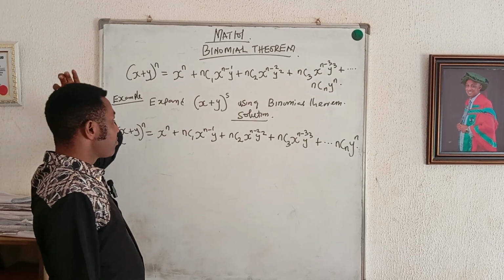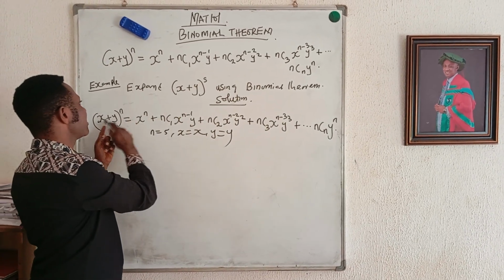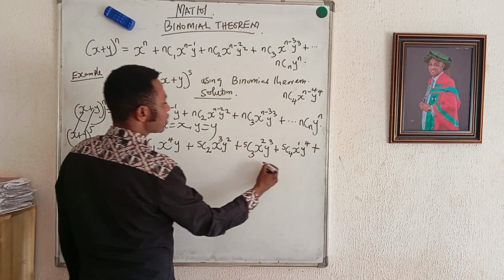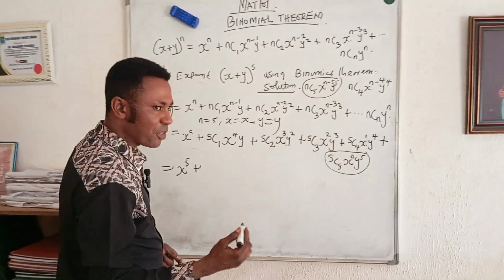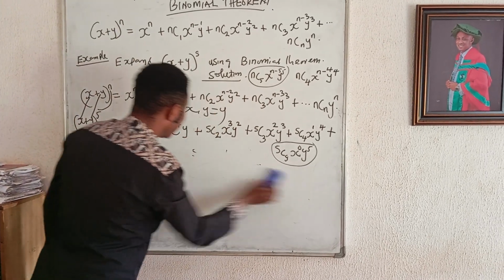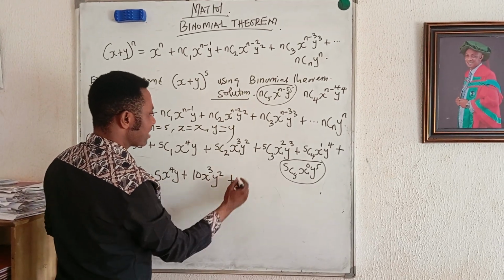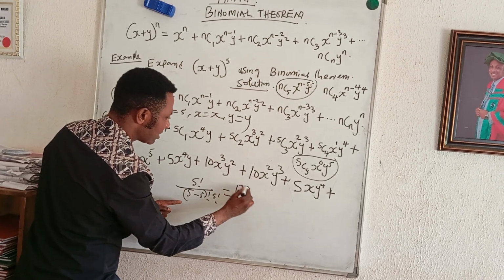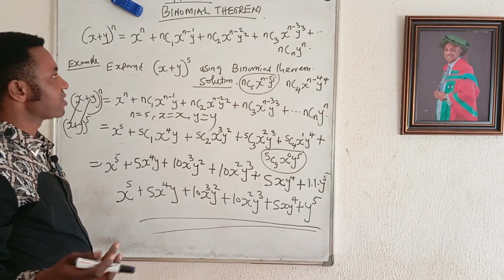MAT101 Elementary Mathematics